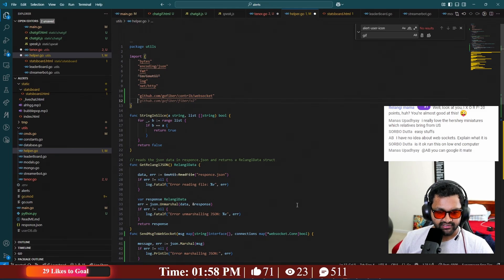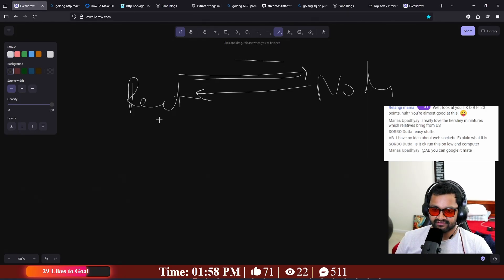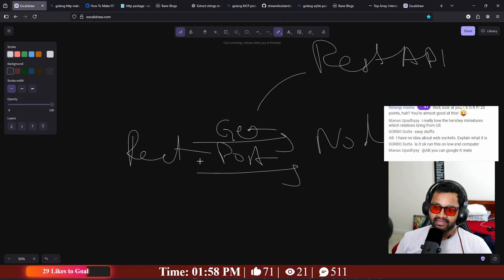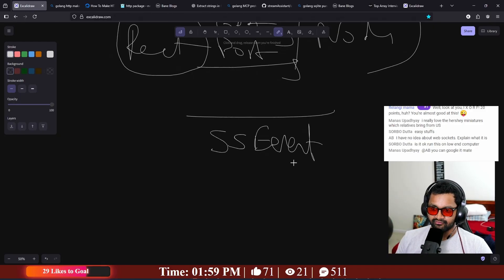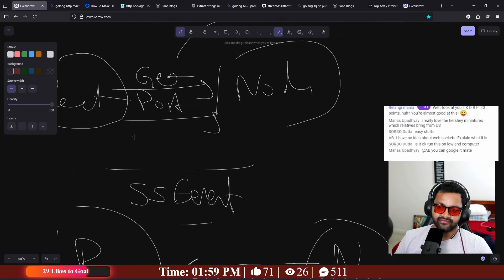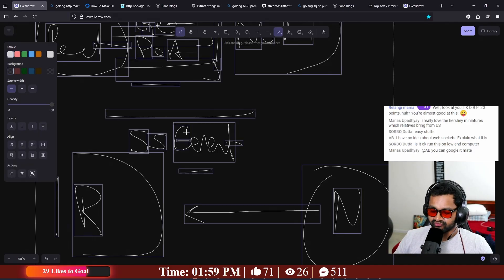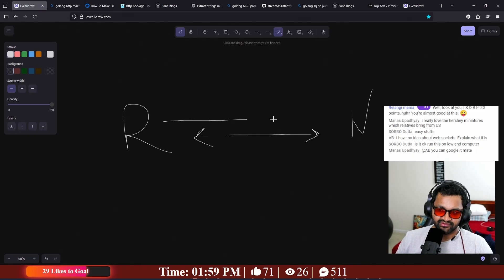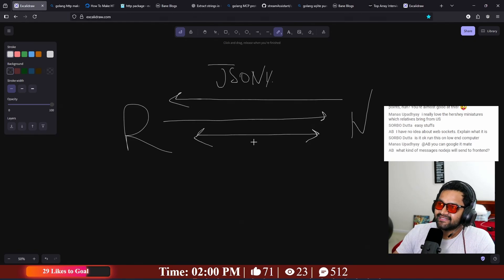What is a WebSocket? explained in 1 min😎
Want to know what a WebSocket is — fast? In just 60 seconds, we’ll break down WebSockets in simple terms! Learn how they work, why they’re better than HTTP for real-time communication, and where they're used — like in chat apps, live games, and more. Perfect for developers, tech enthusiasts, or anyone curious about how the web really works!

    WebSocket

    What is a WebSocket

    WebSocket explained

    WebSocket tutorial

    Real-time web

    WebSocket vs HTTP

    WebSocket in 1 minute

    WebSocket for beginners

    How WebSocket works

    WebSocket example